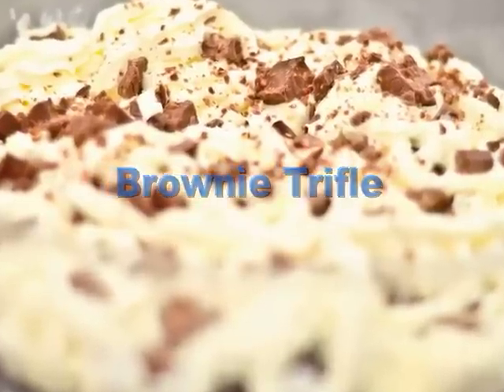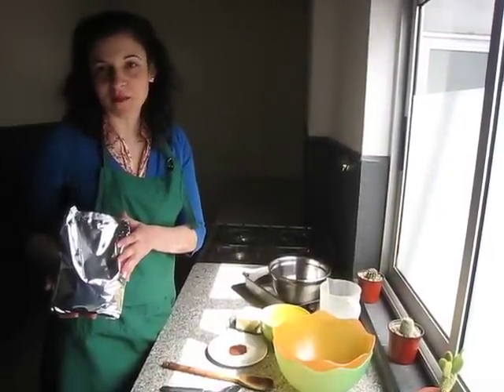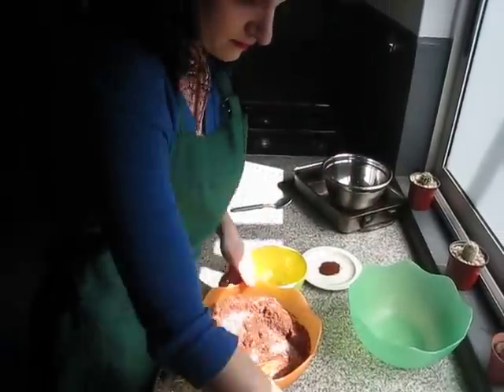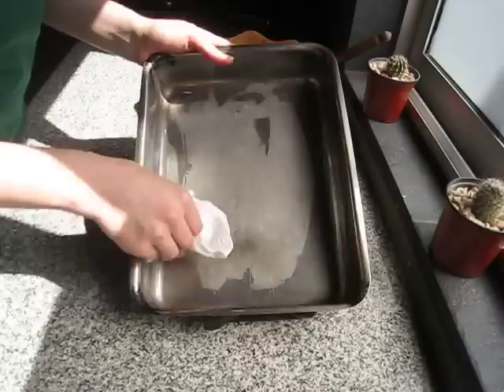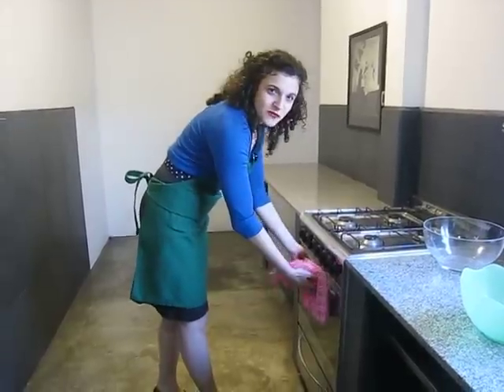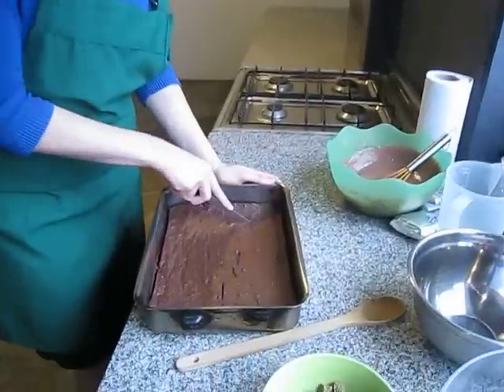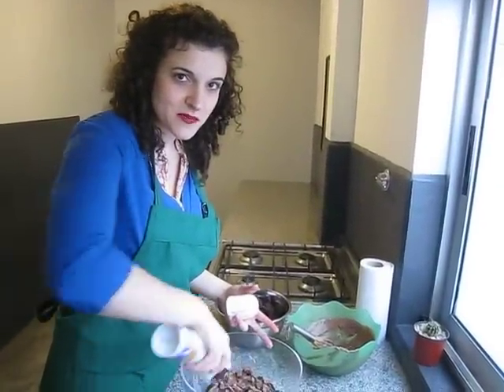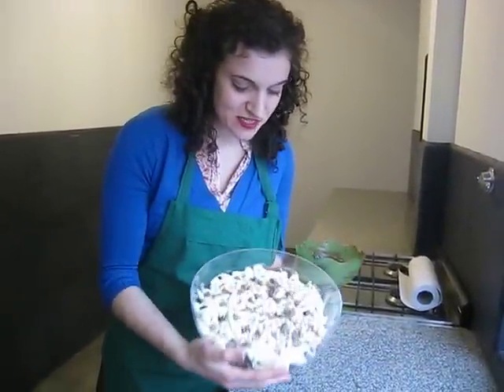How to Make a Brownie Trifle, from ThatSaid.com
Lizzy teaches you how to make a chocolate-tastic brownie trifle!

Photos! The "making of the video"